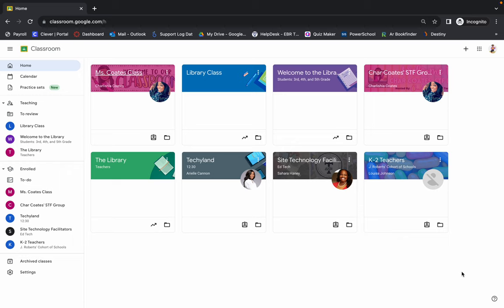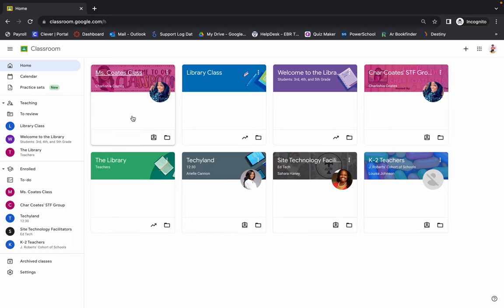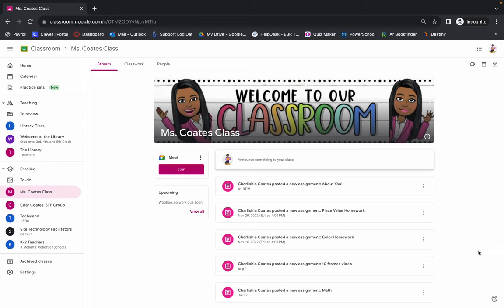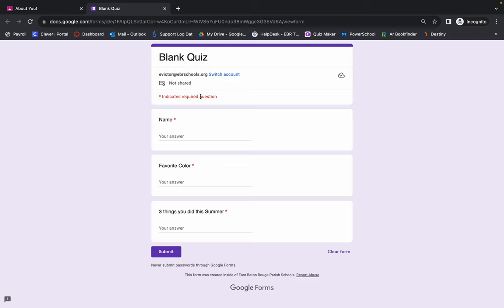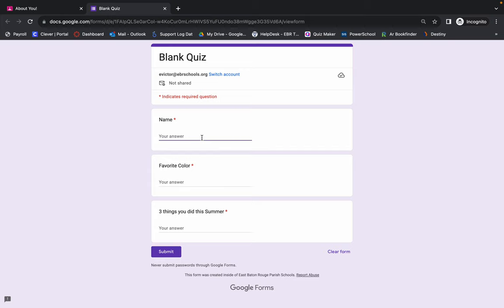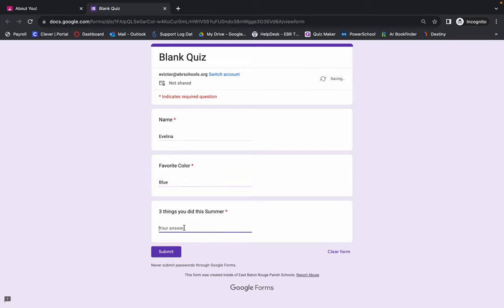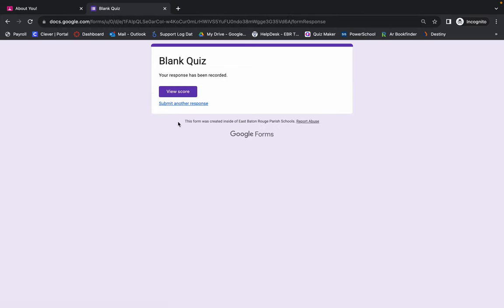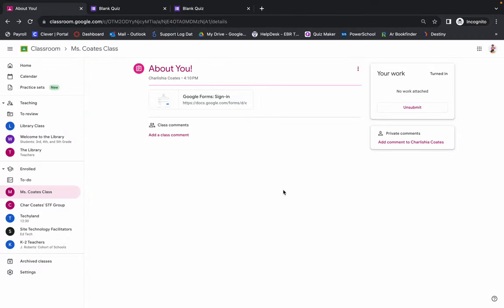How to submit assignment GC